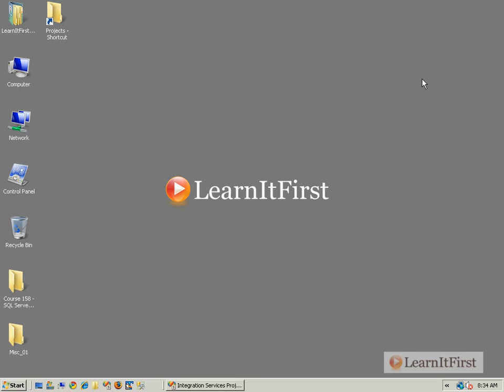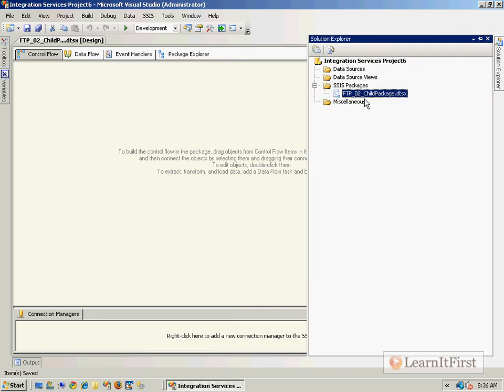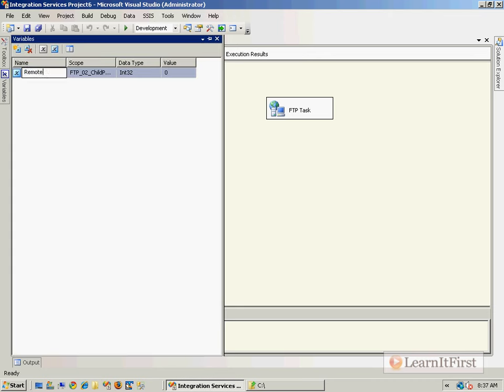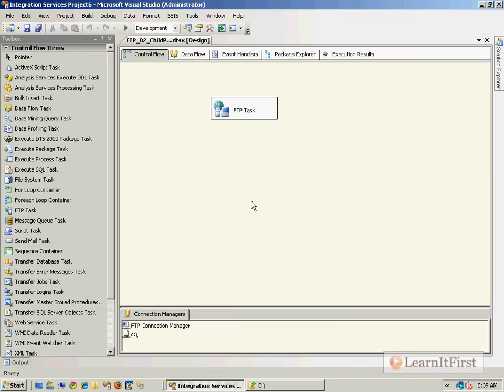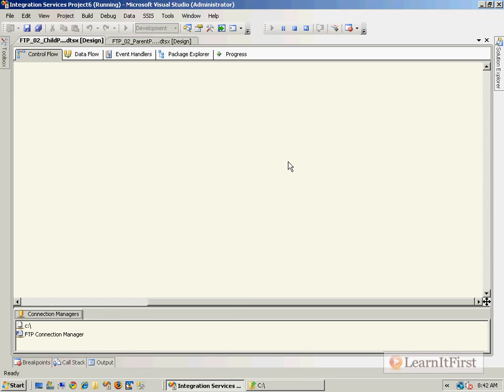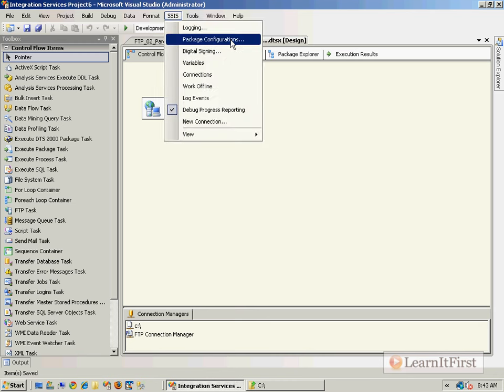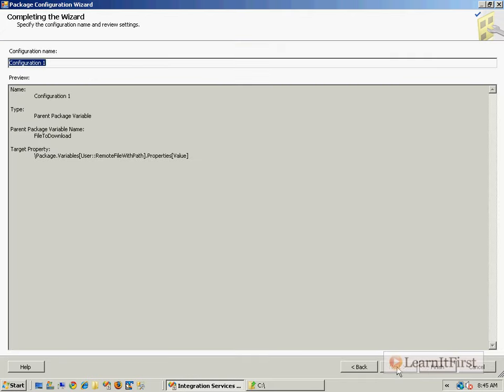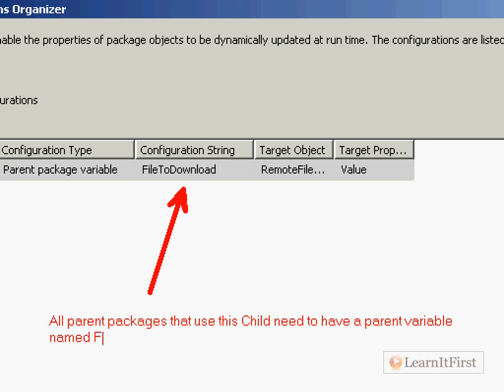MSBI - SSIS - Create A Reusable FTP Package - Part-138